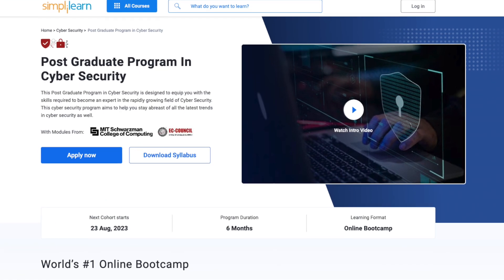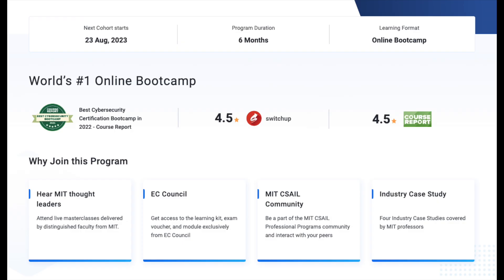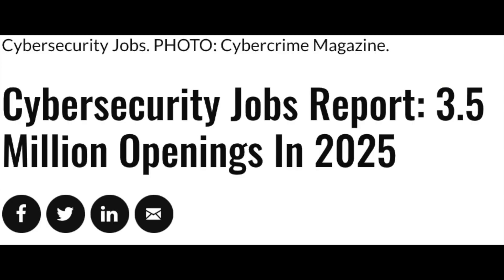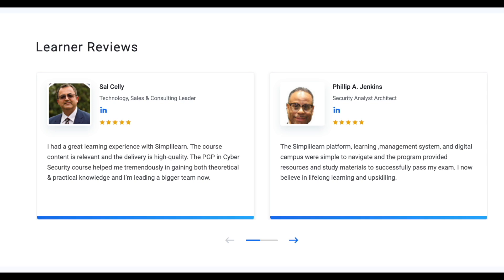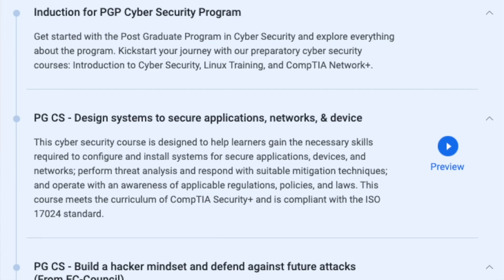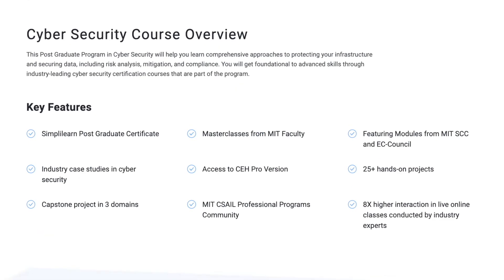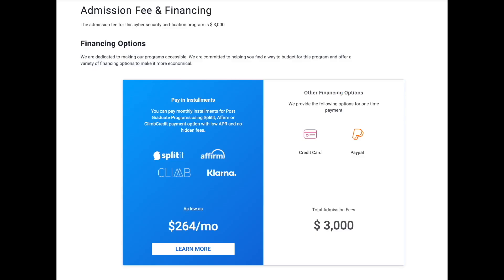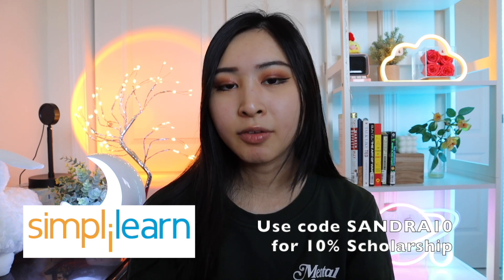Cybersecurity for Beginners | Cyber Security Training for Beginners: What is Cybersecurity 101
Check out the Simplilearn Cyber Security Program and get a 10% scholarship using code SANDRA10

🔐 Key Topics Covered/Description
What is Cybersecurity? Understand the importance of safeguarding your digital life.
Common Threats: Explore the various types of cyber threats, from phishing to malware.
Password Management: Learn how to create strong passwords and keep them secure.
Internet Browsing: Discover safe browsing practices and how to identify malicious websites.
Social Engineering: Recognize manipulation tactics used by cybercriminals and how to avoid falling victim.
Basic Encryption: Get an introduction to encryption and its role in data protection.

Amazon favorites: